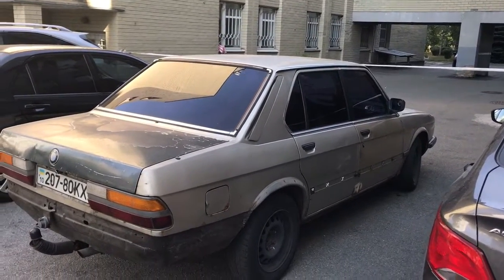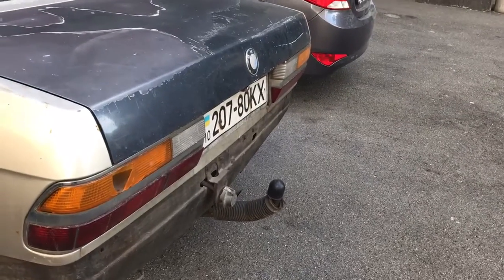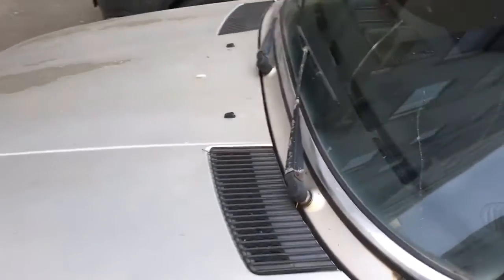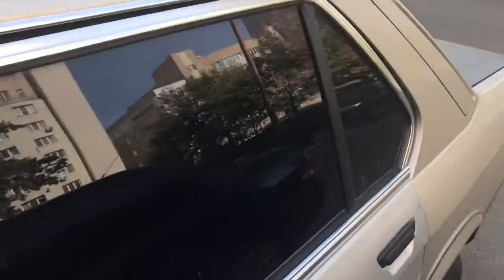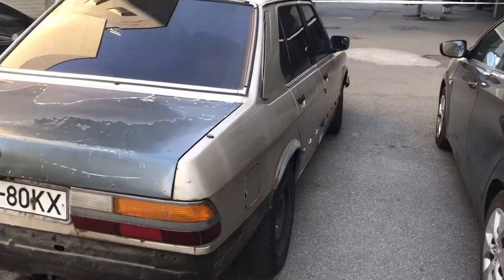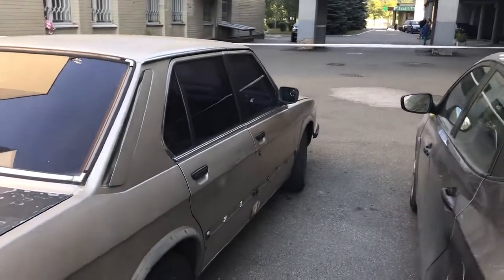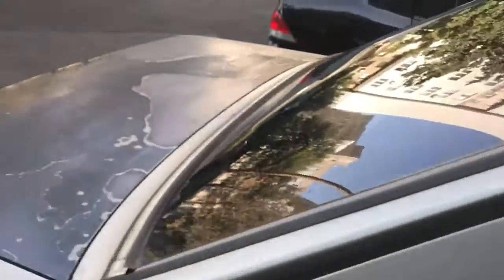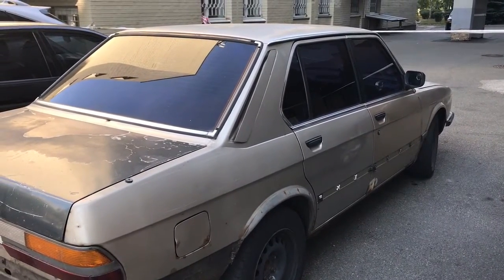PHALLUS Tow Hitch On BMW 528! My Long Lost BMW doppelganger in Kiev, Ukraine with New Trail Hitch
This is déjà vu all over again!  In a parking lot in Kiev, Ukraine I find the doppelganger BMW 528.  Could it be my actual car!  It looks great (heavy sarcasm).  This is a touching reunion between driver and a car that he had years ago.  It's unclear why the trailer hitch looks like a phallus, but it's kinda cool.